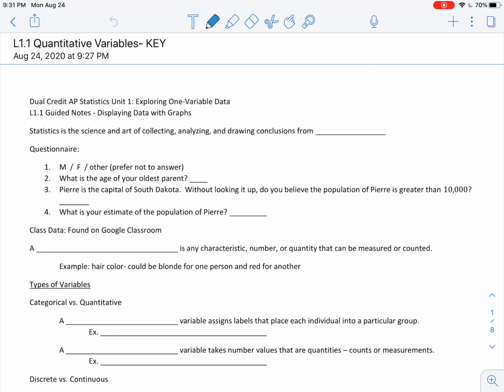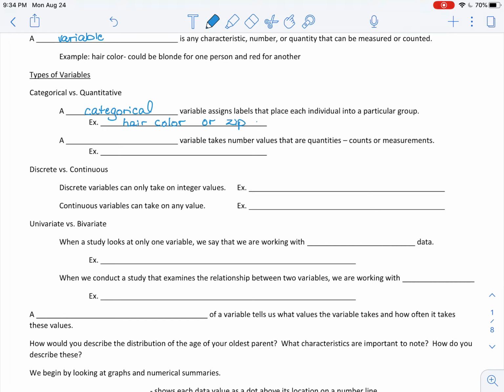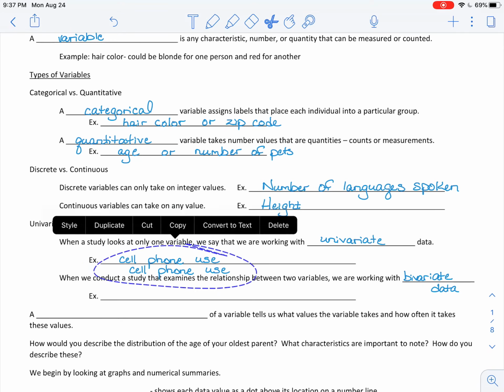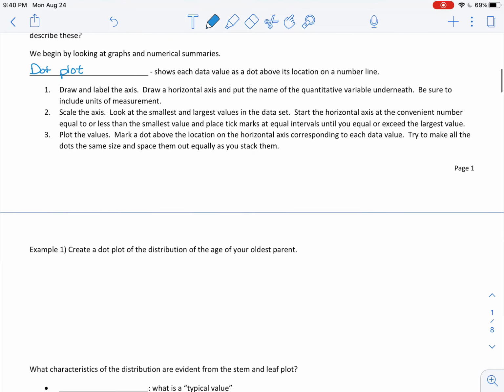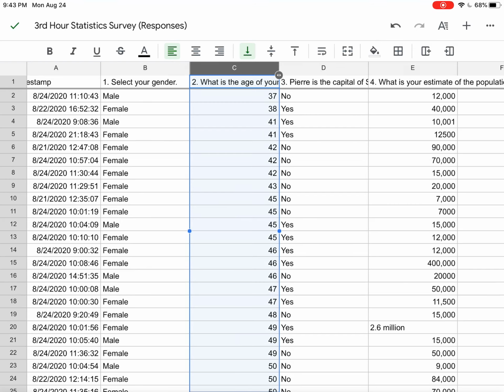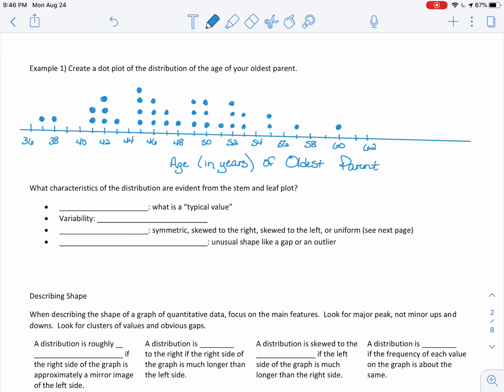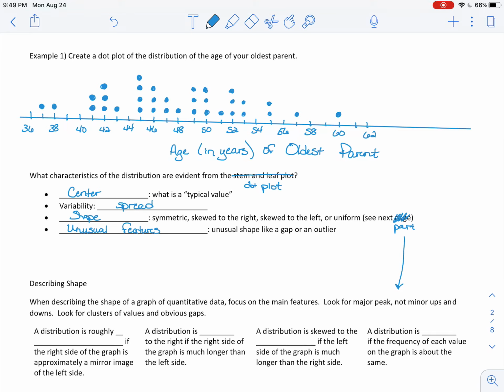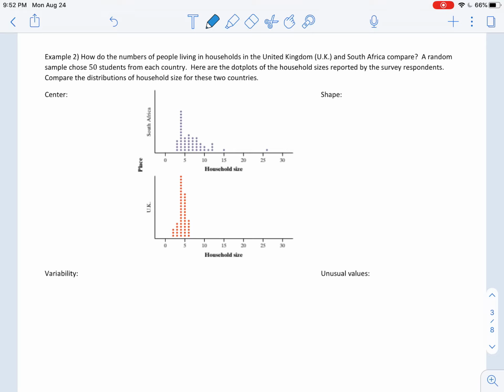Statistics Guided Notes Unit 1 L1 Displaying Data with Graphs Day 1 Pages 1 and 2